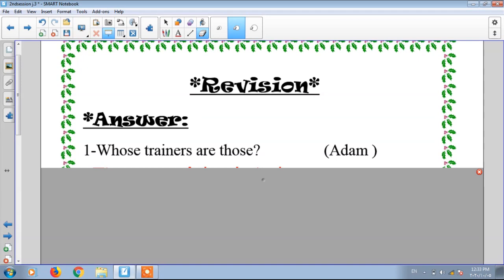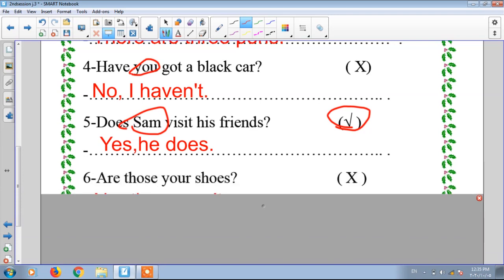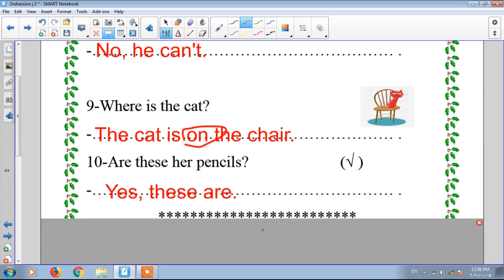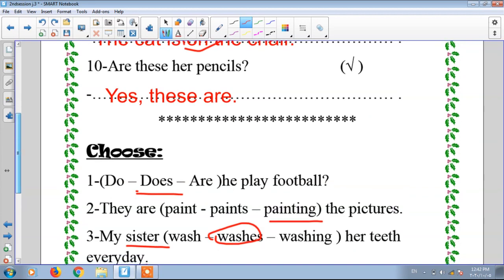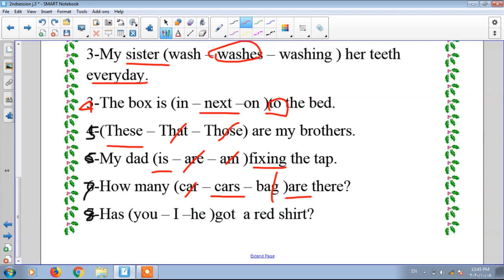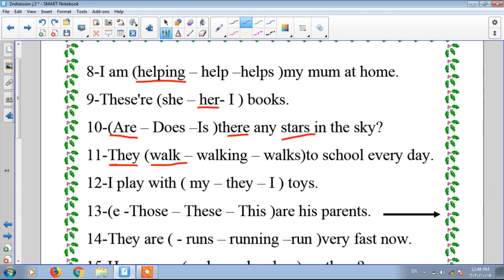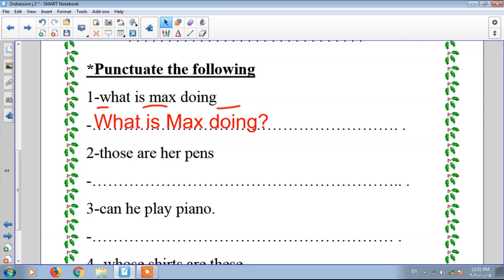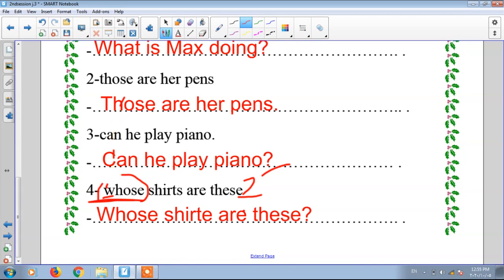المحاضرة الثانية اللغة الانجليزية 3 بقسم العربي